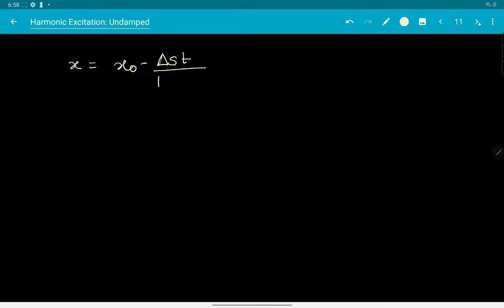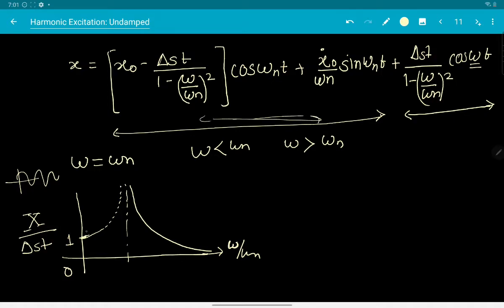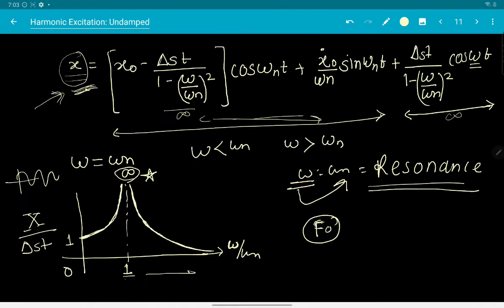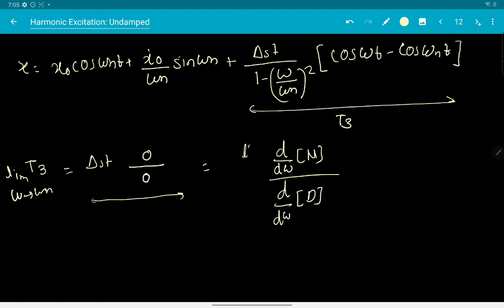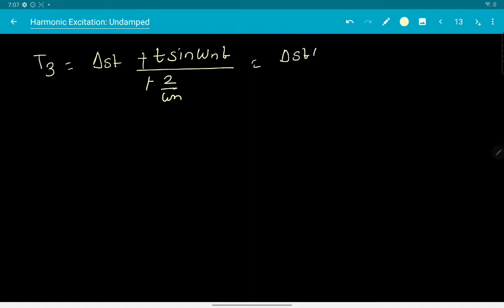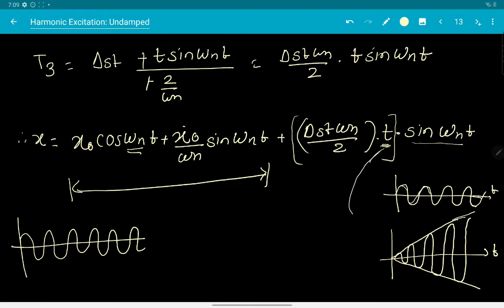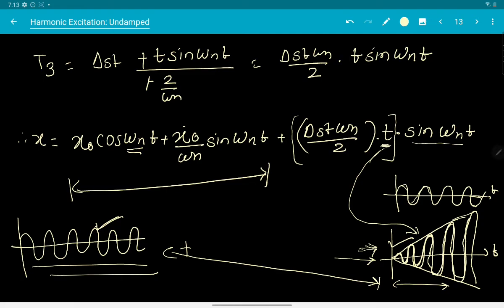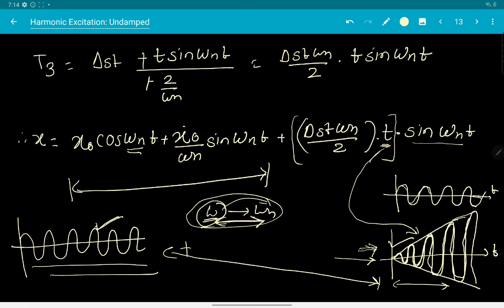21 Undamped system's response to harmonic excitation: Resonance